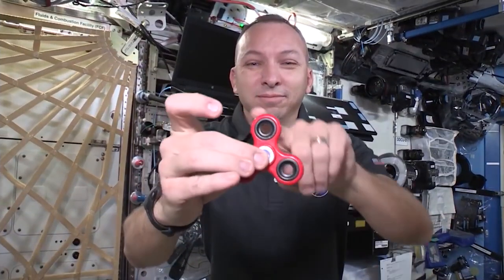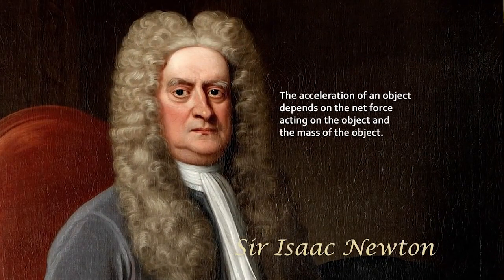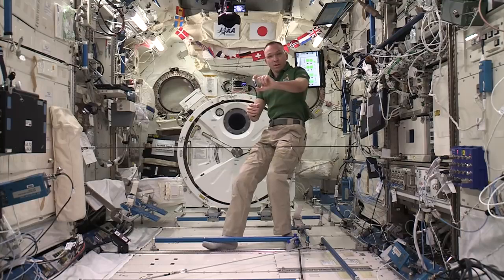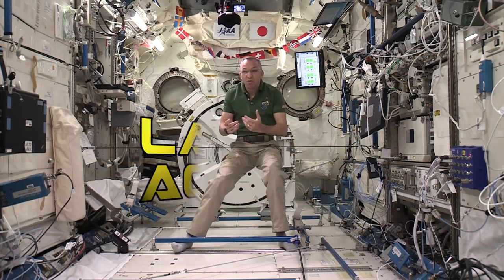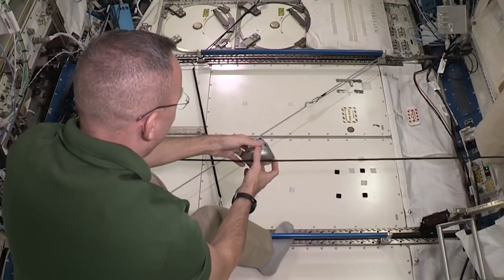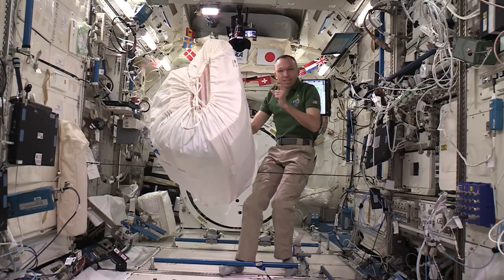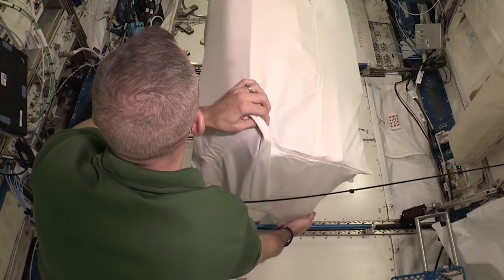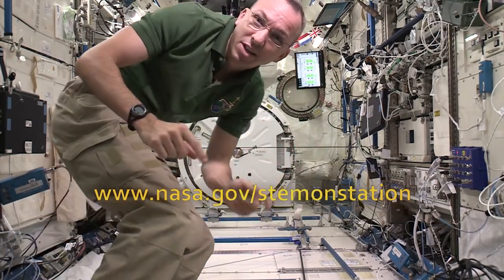Watch Newton’s 2nd Law of Motion Demonstrated in Space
Watch as NASA astronaut Randy Bresnik uses a bungy cord and objects of different masses to demonstrate Sir Issac Newtown second law of motion (Force = mass X acceleration) aboard the International Space Station. .

Credit: NASA